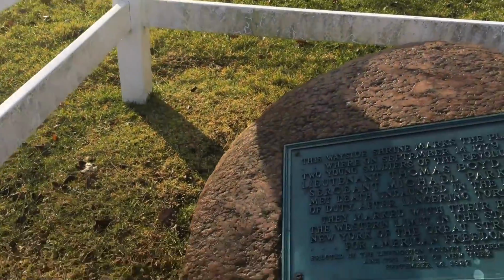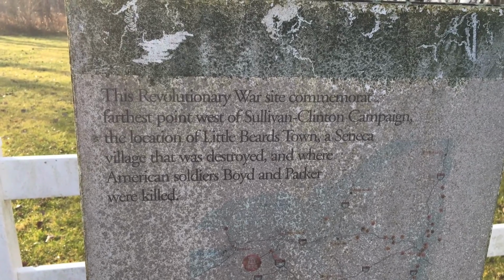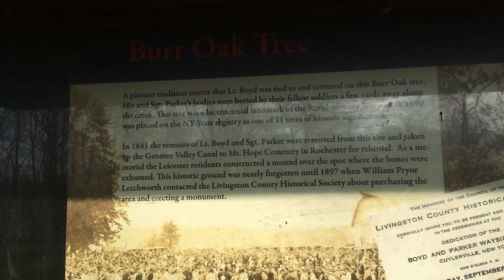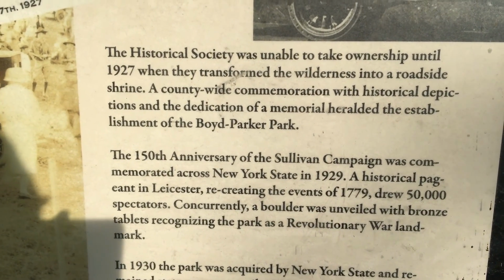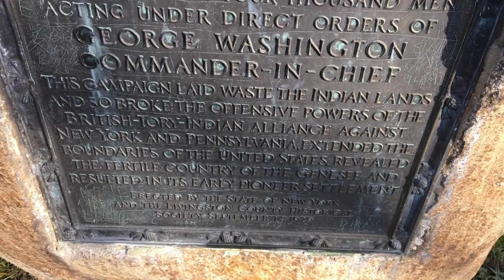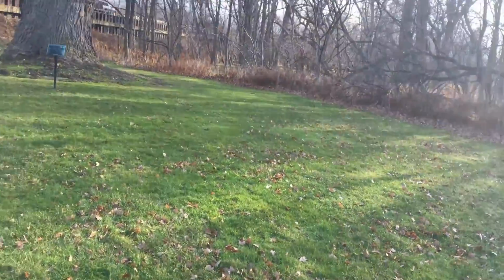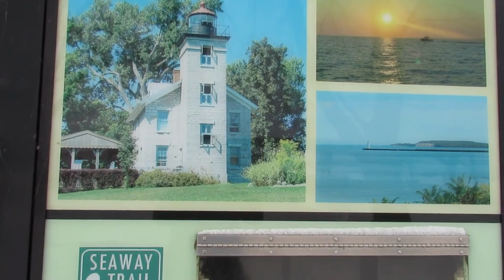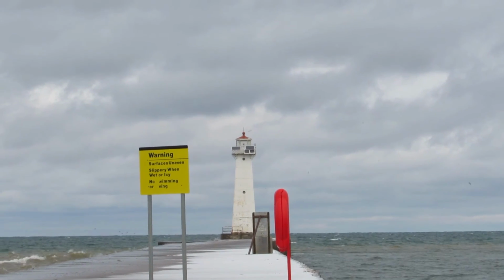Episode 14 The Torture Tree and Sodus Bay Lighthouse.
This episode is different this time because we are not exploring trails but historical locations.